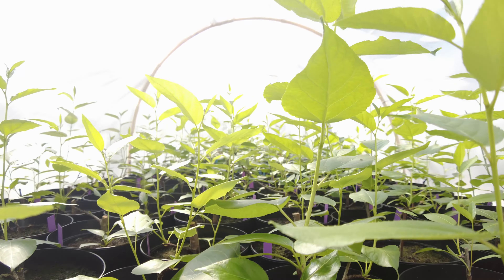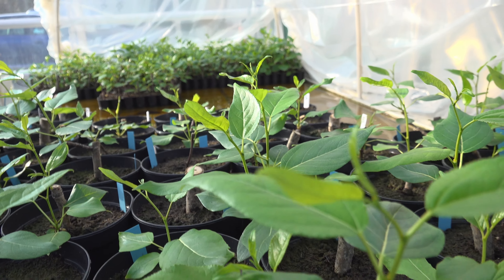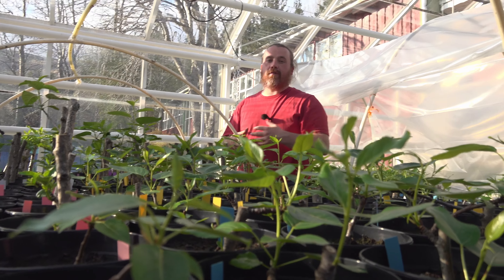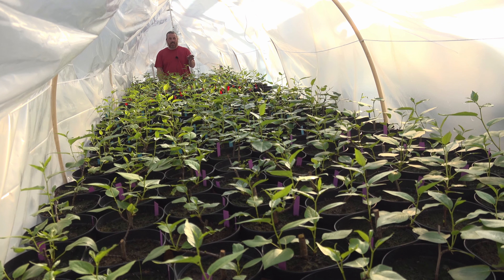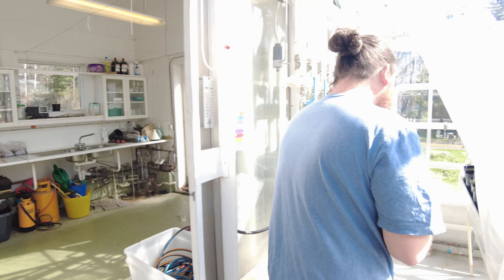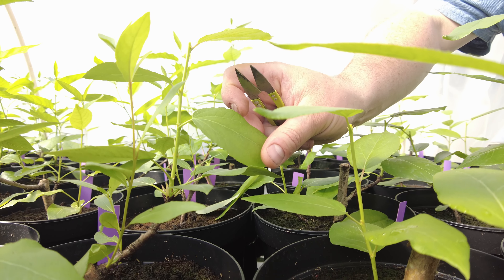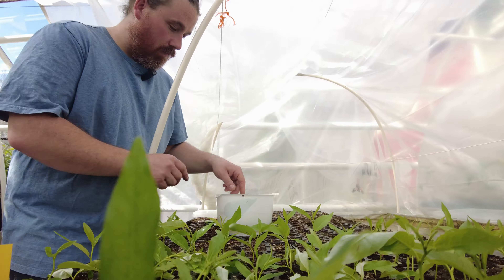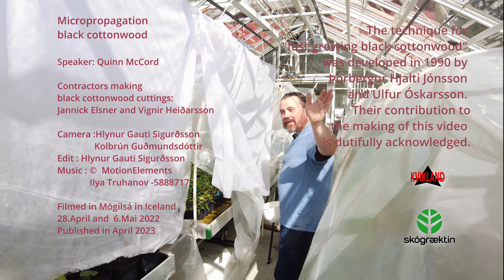Micropropagation black cottonwood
Quinn McCord hefur haft aðstöðu í húsakynnum rannsóknasviðs Skógræktarinnar á Mógilsá til að vinna að hraðfjölgunarverkefnum með alaskaösp. Í þessu myndbandi kennir hann hraðfjölgun aspar í smáhólfabökkum eða míkróbökkum.

Quinn McCord has been working on a speed growth black cottonwood at the premises of the Icelandic Forest Research at Mógilsá. In this video he teaches micropropagation of black cottonwood.